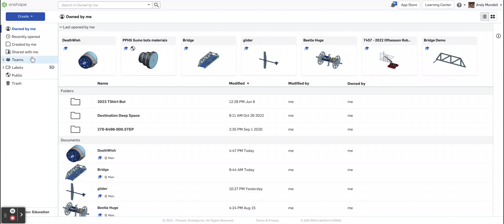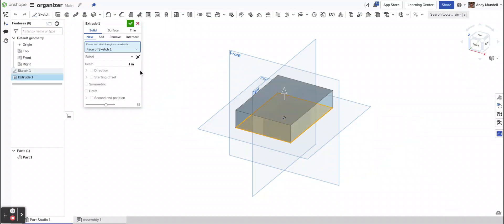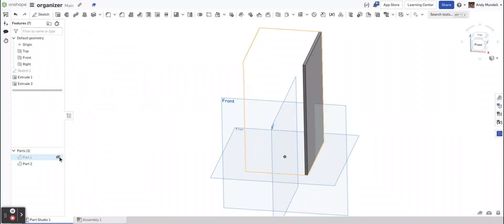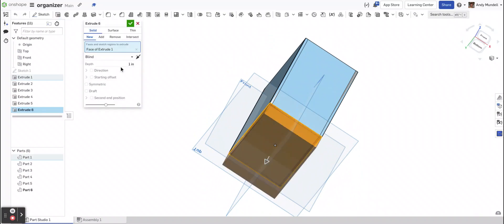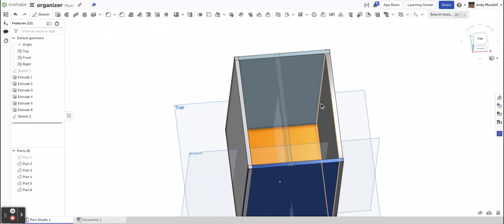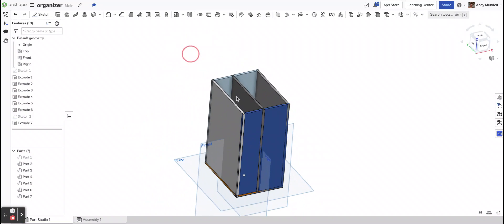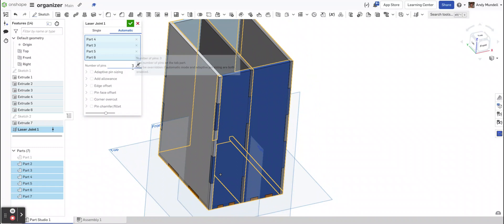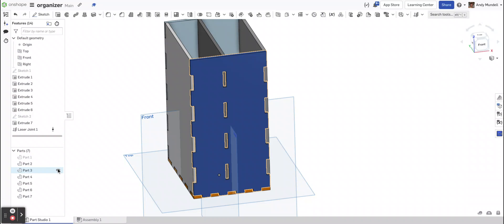Using the Laser Joint Tool in OnShape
First install the laser joint featurscript